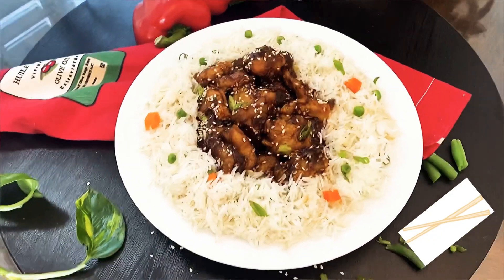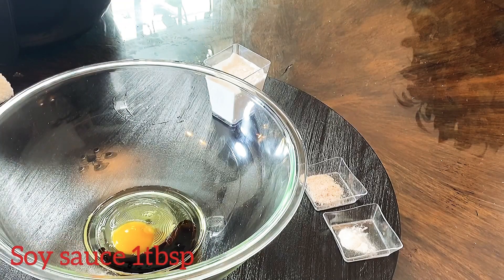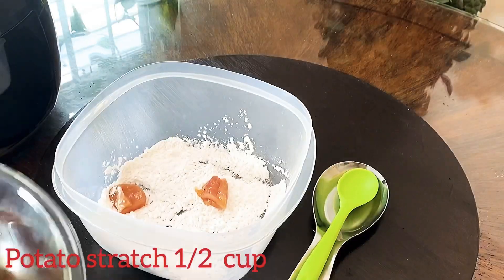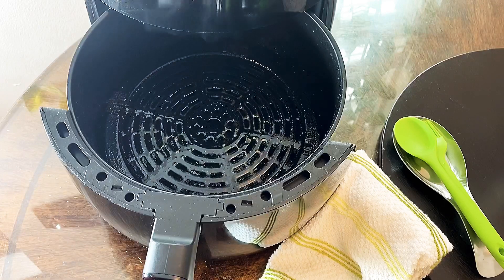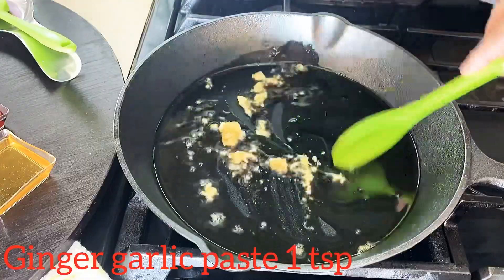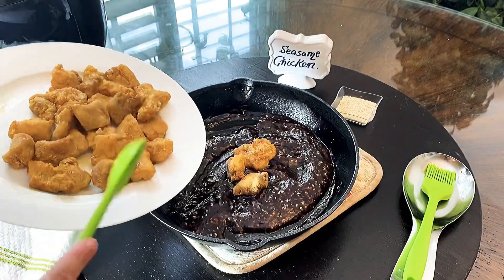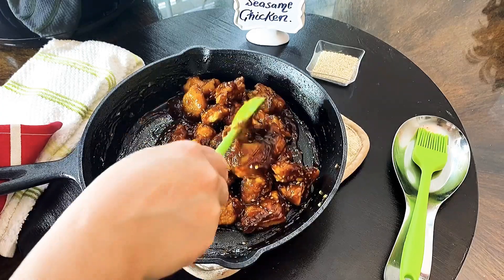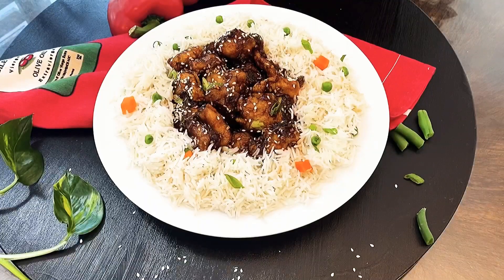BETTER THAN TAKEOUT–Sesame Chicken|How to Make Sesame Chicken |Sesame Seed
Try these crunchy nutty little bites of chicken And let it be the best sesame chicken you ever had.
WITHOUT DEEP FRYING
Sesame chicken

Ingredients to marinate the chicken (Serve 2-3 people)
- 1 lb chicken thigh, cut into 1.5 inches cubes
- 1 tsp ginger garlic paste
- black pepper to taste
- 1 tbsp of soy sauce
- 1 tsp of salt
- 1/8 tsp of baking soda
- 1 whole egg
- 1 cup of Potato starch (use it to coat the chicken)

-2 tbsp of sesame oil
-1 tsp ginger garlic paste
 -1 tbsp rice vinegar
-1 tsp red crushed chili
-1 tsp salt
- 2 tbsp of Honey
- 2 tbsp sweet and sour sauce
- 3 tbsp of Soy sauce
- 2 tbsp of tomato ketchup
- 1 tsp sesame seeds
- Sweet potato starch water to thicken the sauce
- 1  tsp of toasted sesame seeds for garnish
INSTRUCTION

- Cut some boneless chicken leg into 1.5-inch size pieces. It gives you a juicer and tender result. And yes, you can use chicken breast if you wish to.

1. In a  mixing bowl adegge1 large egg, soy sauce, salt, some black pepper to taste, baking soda. Mix everything until well-combined .add in the chicken piece, Cover it and let it sit for 30 minutes.

2. in a Tupperware Add half of the starch. Spread it out. Add in the chicken pieces one by one, do not dump the chicken at once it will stick together, Cover the meat with the other half of the starch. Put on the lid and shake for a few minutes. All the chicken pieces should be evenly coated. Pick out the meat and shake off all the excess starch.

3. Preheat the air fryer for 5 minutes at 350, Arrange the chicken pieces followed by the cooking spray cook it for 8 minutes flip the pan or basket in between at 4-minute mark. Do it in batches if you need to.

4. once it reaches that beautiful golden color. Take them out and set it aside.

5. Next, make the sauce. In a skillet or pan add sesame oil, ginger garlic paste, red crushed chillis rice vinegar sweet and sour sauce, honey, sesame seeds, soy sauce, and tomato ketchup. Mix everything all together.

6. Bring it to a boil and pour in some potato starch dissolved in water to thicken the sauce. Keep stirring until it reaches a thick texture. Add the chicken into the skillet, along with toasted sesame seed,
7. Garnish with diced scallions.
SERVE WITH WHITE RICE OR FRIED RICE.

weight watchers
air fryer
air fryer recipe
chinese recipe
general tso chicken
general tso chicken recipe
chinese takeout
sesame chicken
sesame chicken recipe
honey sesame chicken
sesame chicken sauce
Chinese sesame chicken without deep fryer!
easy sesame chicken
healthy sesame chicken
healthy sesame chicken recipe
easy sesame chicken recipe
how to make sesame chicken
how to make sesame chicken sauce
how to cook sesame chicken
chinese chicken
asian chicken recipes
chinese chicken recipes
honey chicken chinese
chinese fried chicken
sesame chicken stir fry
soupeduprecipes
cooking
diy Ayam Airfryerrecipe airfryerchicken chickentakeout
Chinese cooking
malaysian cooking
sesame  chicken soy sauce honey sesame
air fryer chicken wings
Aiir fryer chicken in air fryer oven
how to make chicken in the air fryer
sesame chicken  in air fryer
air friedchicken
air fryer recipes
Chinesesesame chicken
chicken  in vortex plus
 chicken boneessin instant pot airfryer
air fryer
vortex plus
hard boiled eggs done in airfryer
cooking time for hard boiled eggs in air fryer
hard boiled eggs airfryer
perfect air fried boiled eggs
air fryer egg recipes
soft boiled eggs air frye
air fryer power xl vortex air fryer power xl air fryer
power xl vortex air fryer 7 qtair fryer recipes
power xl vortex air fryer recipes
Instant pot dinner easy dinner